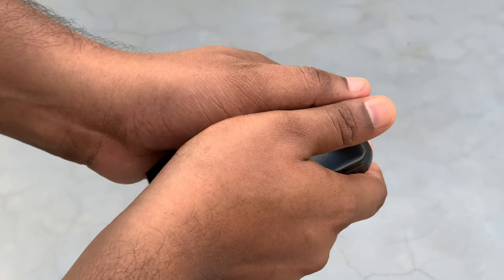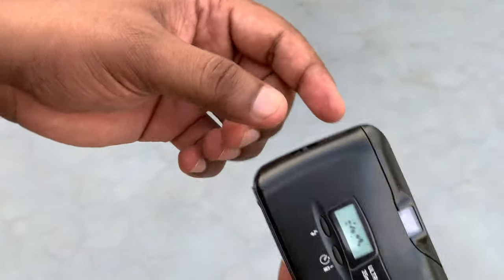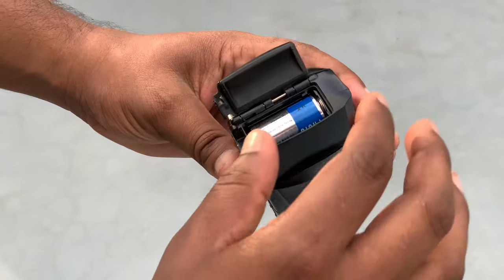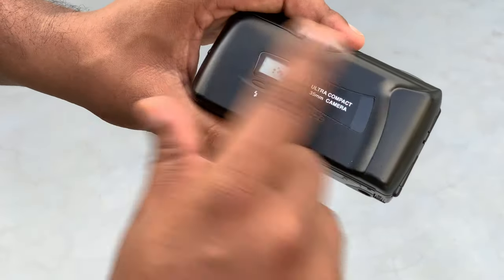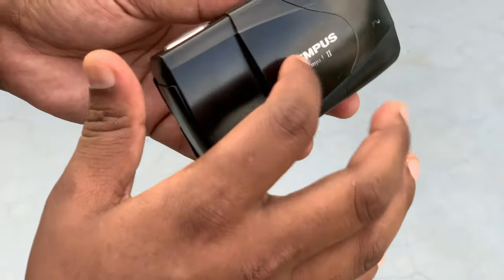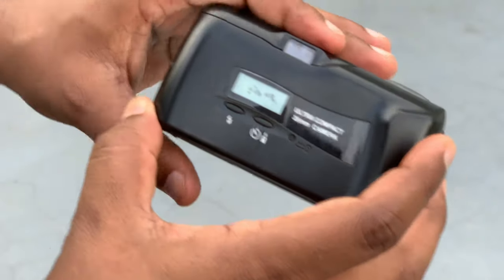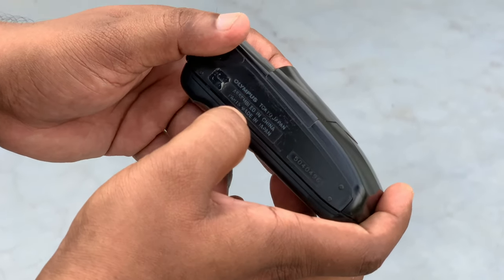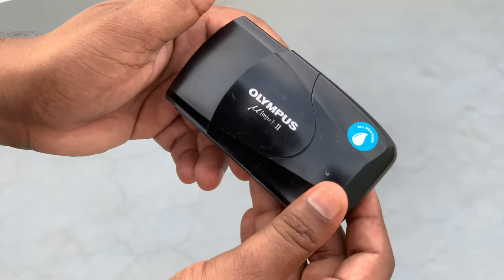OLYMPUS Mju II 35mm Film Camera | Ultra Compact Point and Shoot Film Camera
OLYMPUS Mju II 35mm Film Camera

The first compact camera I have owned. It is a retro tech - vintage camera which was the best and bleeding edge at it's time.
It was a gift from my father, which I'm cherishing forever.

Specifications

Lens: 35 mm, f/2.8, focusing from 0.35 m-infinity. (4 elements in 4 groups)
Film format: 35 mm DX-coded film, ISO 50-3200
Flash modes: Auto, red-eye reduction, suppressed, forced/fill-in, night scene (slow synch up to 4 seconds)
Dimensions: 108 × 59 × 35 mm
Weight: 135 g (without battery)
Power: One 3V lithium CR123|CR123A
Features: Active multi-beam autofocus with focus lock, Automatic exposure range of EV 1-17, f/2.8, 4s -f/11, 1/1000s. Spot metering available, Self-timer (12-second delay), Autowind and rewind, Integrated color-balanced flash. Recharges in 3.5 seconds, working range 4.1m at ISO 100, LCD with battery check and frame counter, Time/date stamp (Quartzdate model only), Optional RC-200 remote control, Weatherproof (resistant to splashes)

Shot on Apple iPhone XS